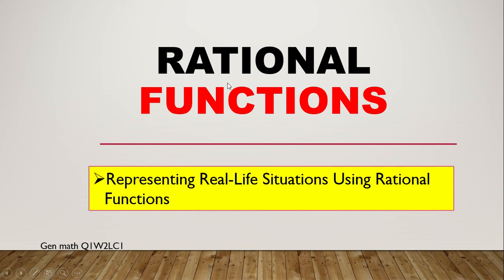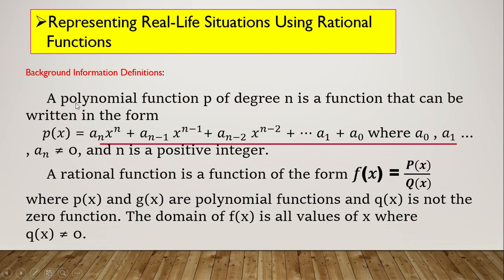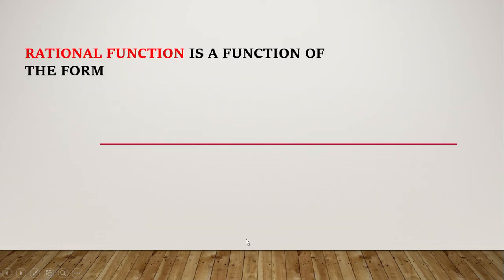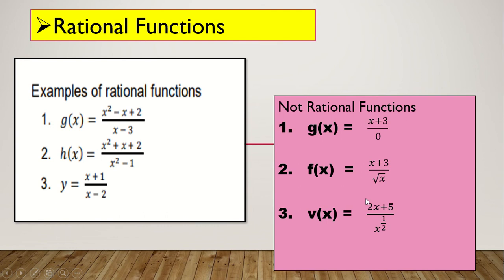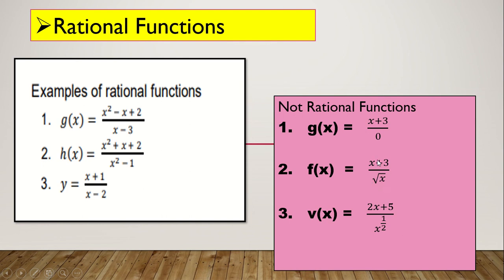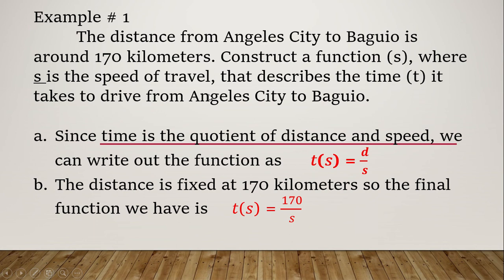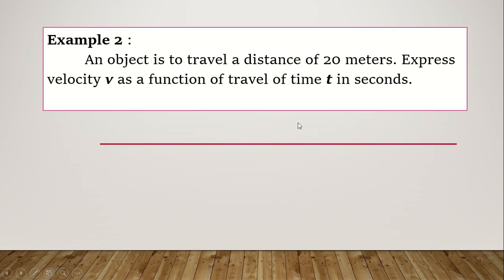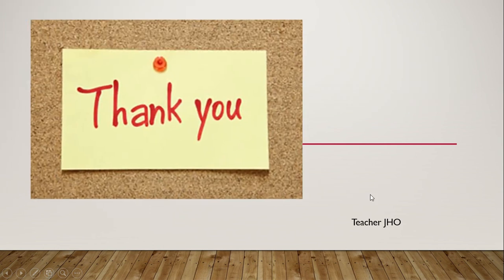Gen MATH RATIONAL FUNCTION/ Teacher Jho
General Math Simple Discussion/  Teacher Jho